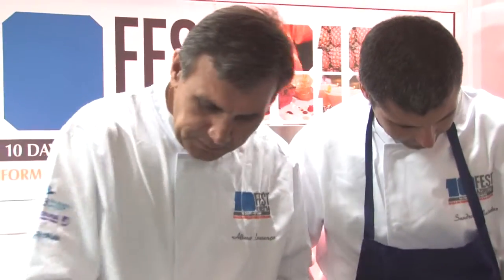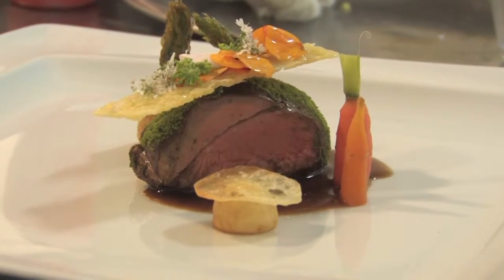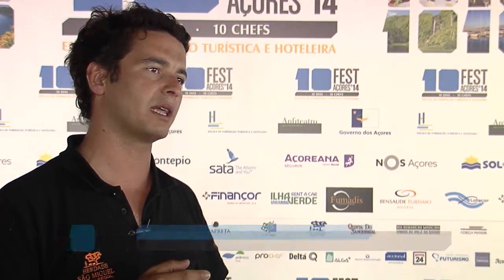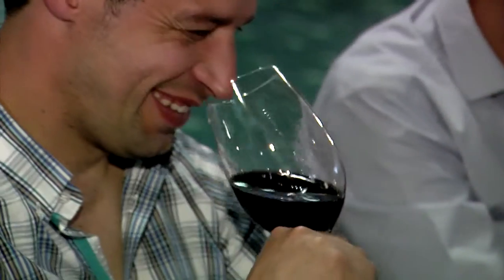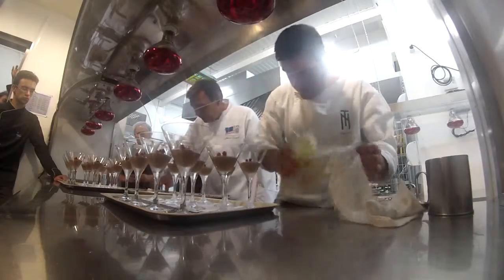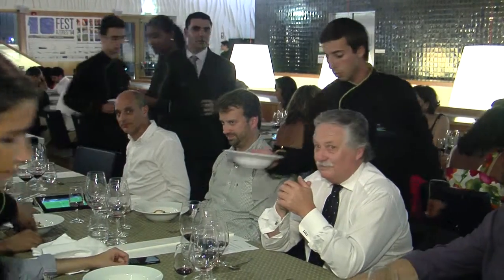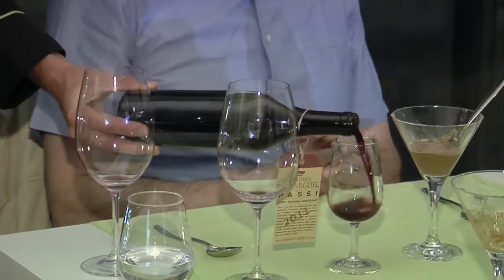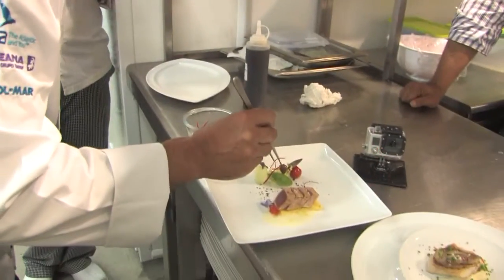10 Fest 2014 - dia 22 - Chef Albano Lourenço